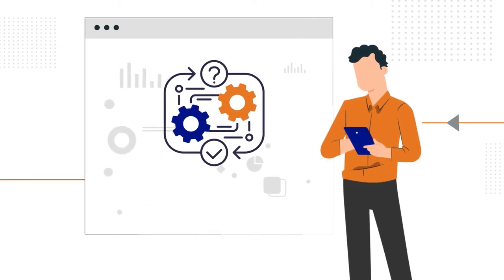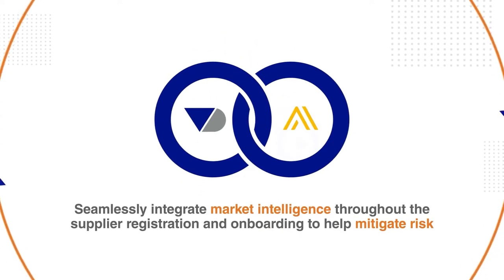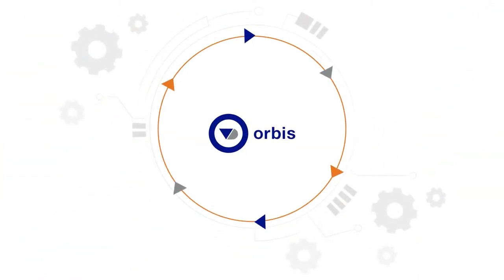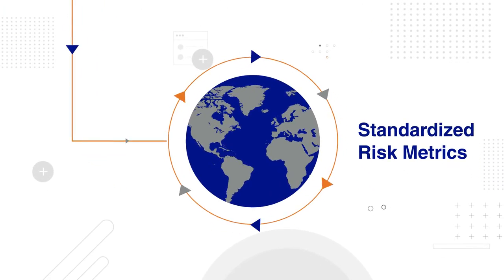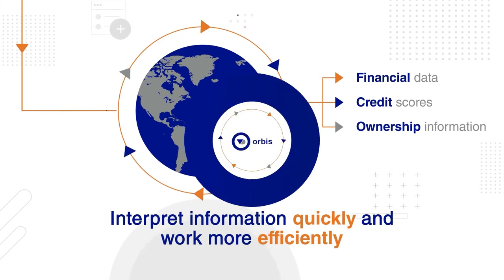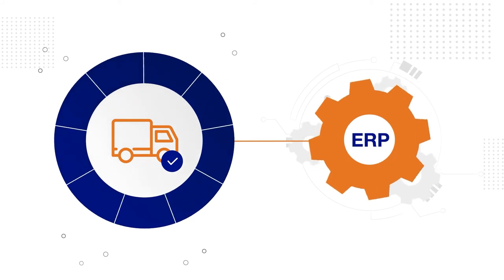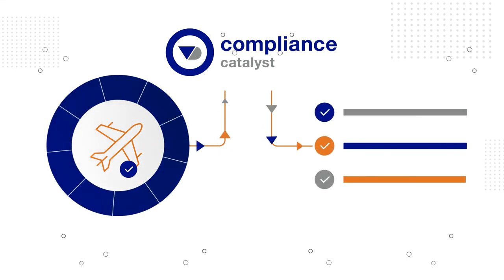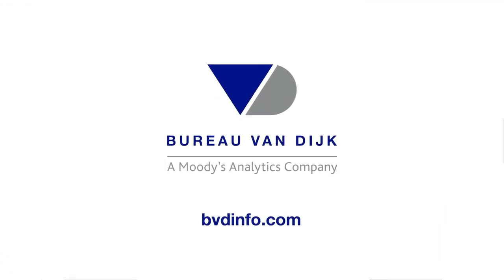Supplier Risk Management I Connector for SAP Ariba I Explainer Video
Get actionable data to streamline your supplier risk management.